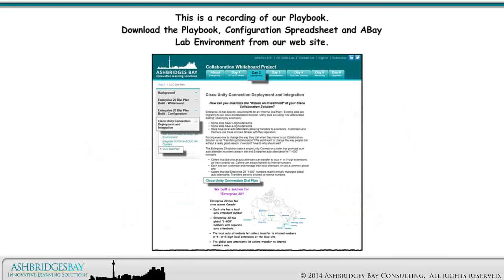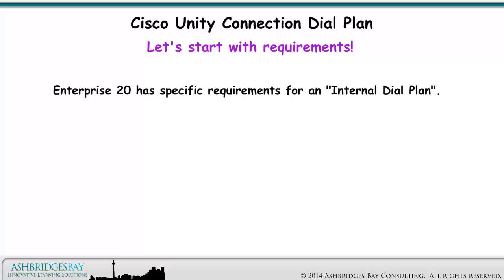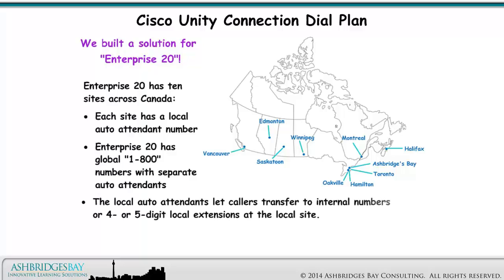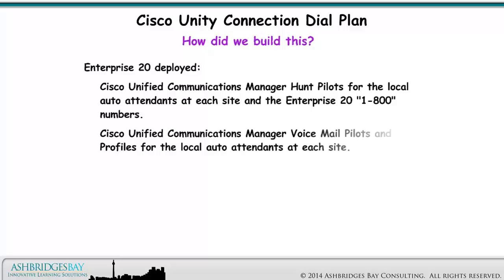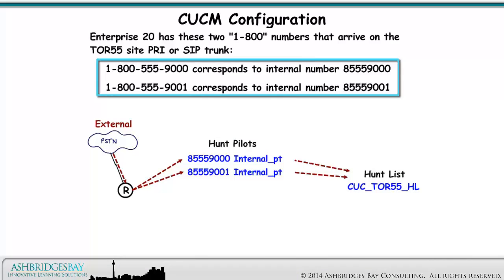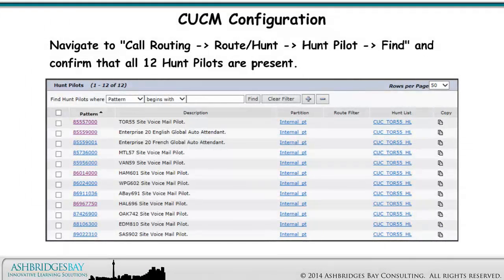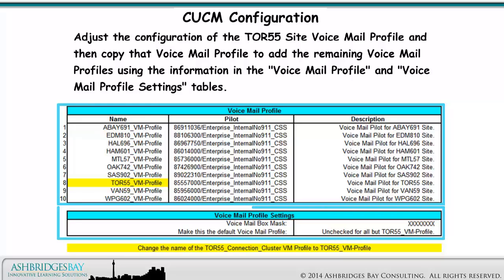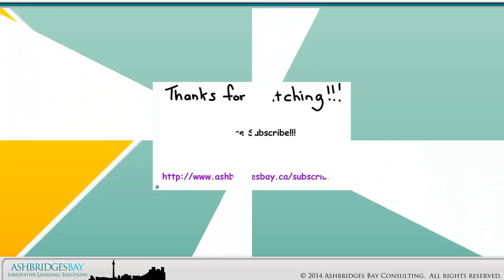Enterprise 20: Cisco Unity Connection Dial Plan - Part 1.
Enterprise 20 has specific requirements for an "Internal Dial Plan".
Existing sites are migrating to our Cisco Collaboration Solution. Many sites are using "site abbreviated dialling" (dialling by extension): Some sites have 5-digit extensions, some sites have 4-digit extensions and all sites have their own auto attendants allowing transfers to extensions. Customers and Partners use these and are familiar with their operation.

Forcing everyone to change the way they dial when they move to our Collaboration Solution is not "Facilitating Collaboration"! (It's not cheap or convenient either!). We don't want to change the way people dial without a really good reason: if we don't have to why should we? And, we don't have to: it's easy to meet this requirement with Cisco Collaboration: we'll use the UC 9.x SRND "Variable Length On-Net Dial Plan".

Part 1 drawing looks at the Enterprise 20 CUCM configuration.